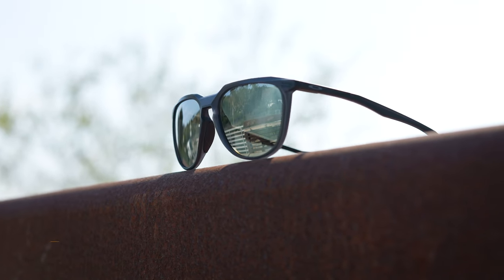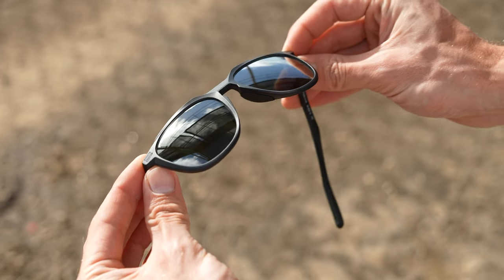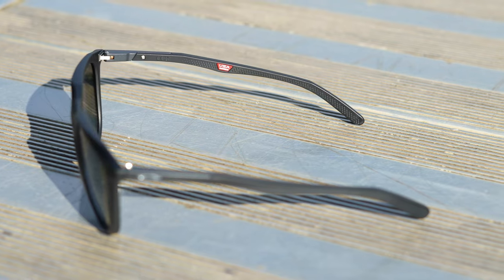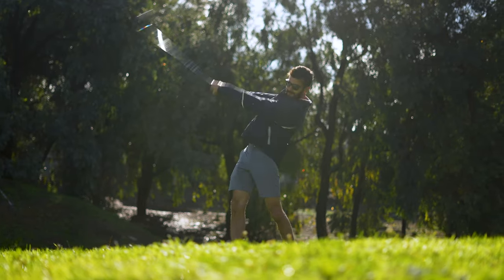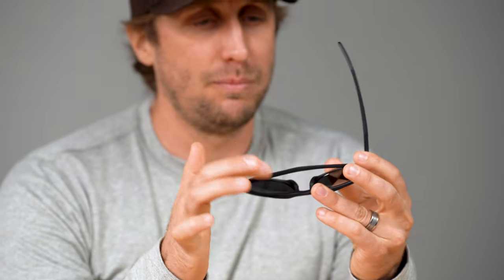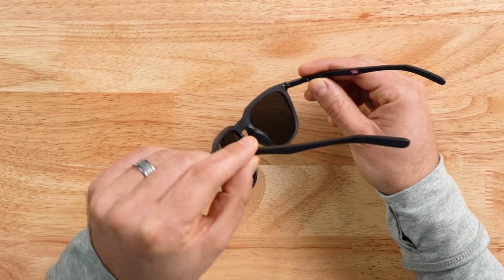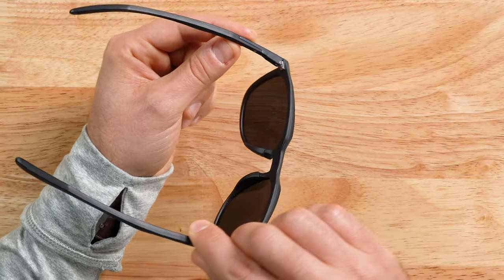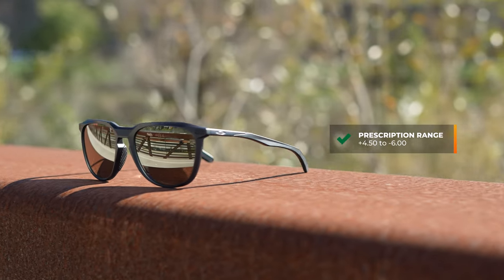Oakley Thurso Review – Luxury & Performance Fusion | SportRx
Whether you're on the golf course or indulging in leisurely pursuits, the Oakley Thurso's sleek and contemporary design is your ideal choice. This medium-sized sunglass provides ultimate durability with an O Matter frame and C-5 alloy temples. TJ is here to try on the Thurso and let us know what he thinks about this new hybrid Oakley.

00:00 Intro
00:17 From the Office to the Trail?
00:28 Frame Design
00:43 Hybrid Frame Material
01:00 Grip
01:10 Try-On & Size Reference
01:36 Hat Compatibility
02:14 Color & Lens Options
02:25 Prescription Range
02:42 Recap